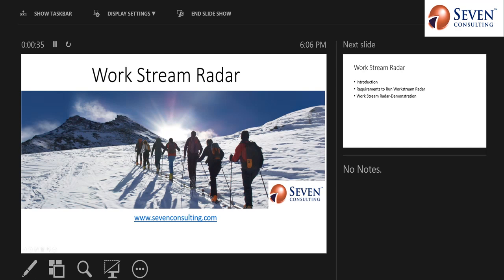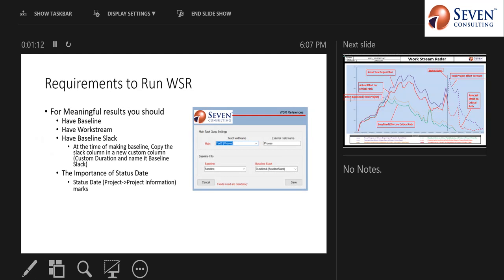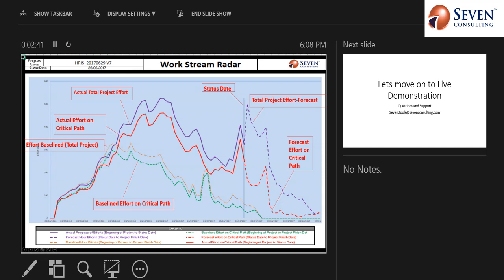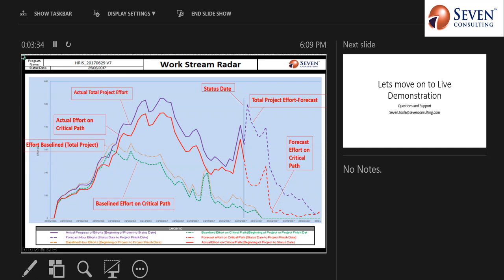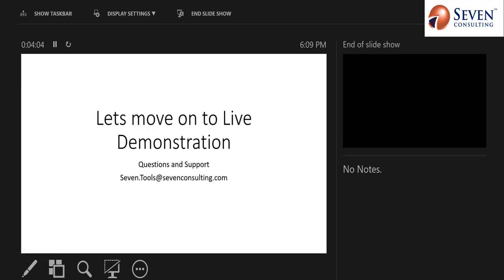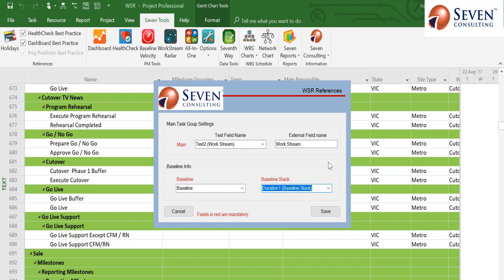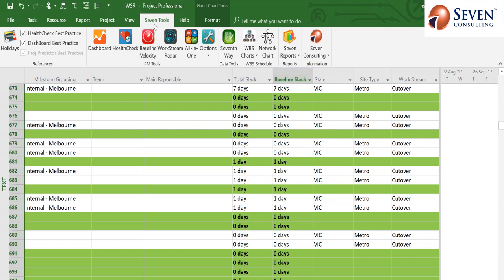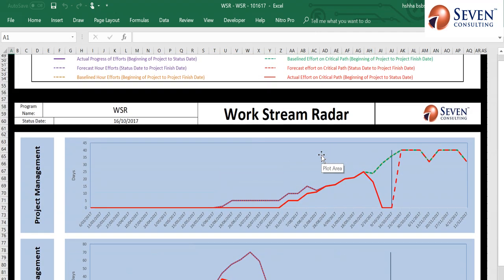Workstream Radar Seven Tools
Work stream Radar is a proprietary tool of Seven Consulting which allows Project effort diagnostics baselined and actual project effort including effort forecast for total project and critical path